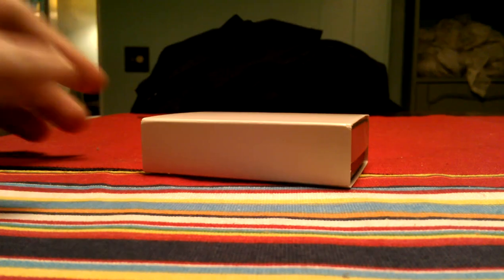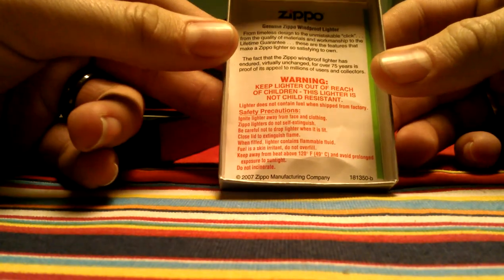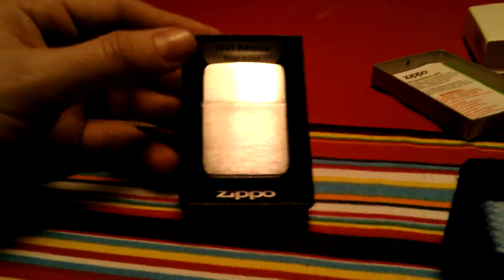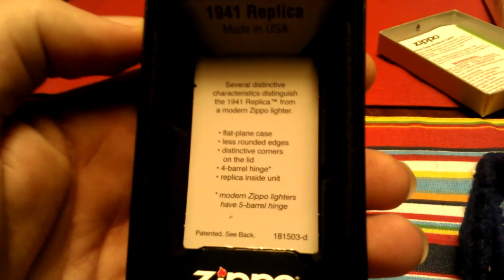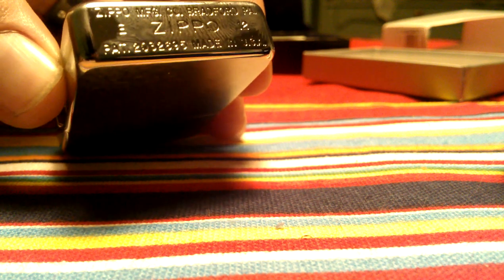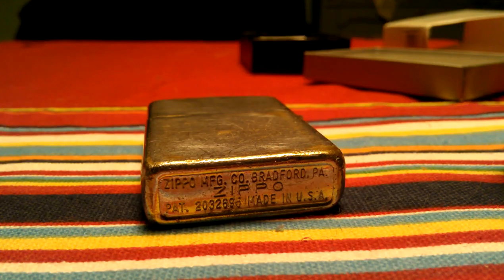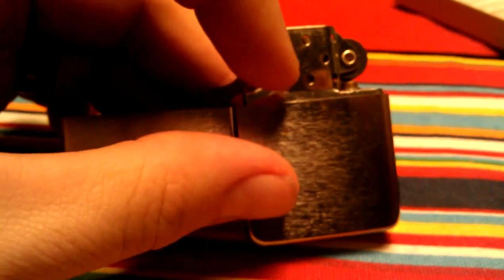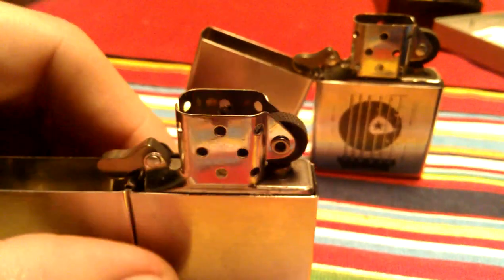1941 Replica Zippo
An unboxing and general overview of my Zippo 1941 replica lighter